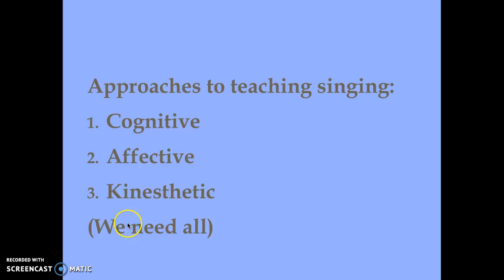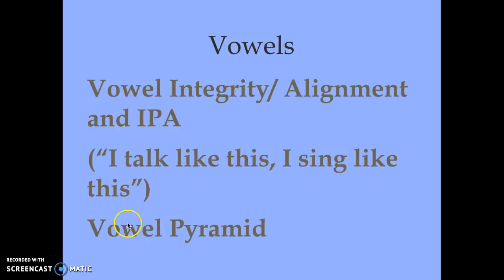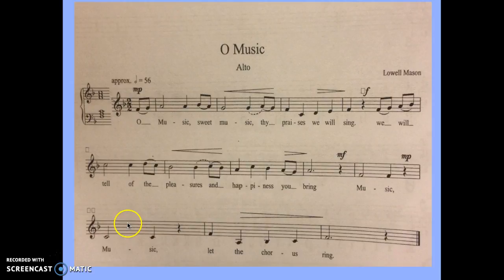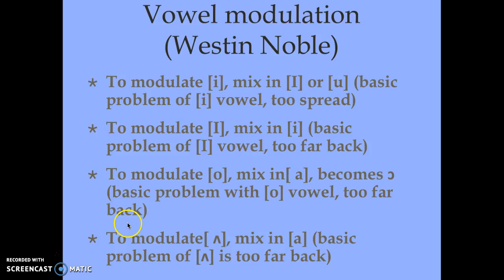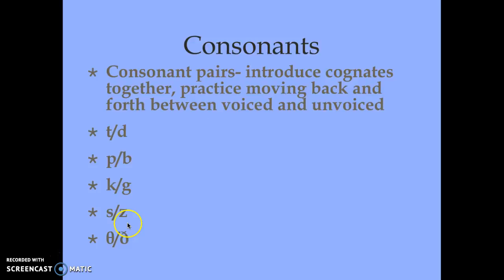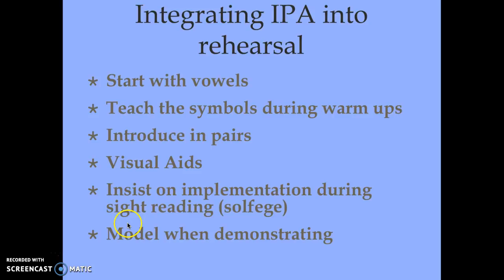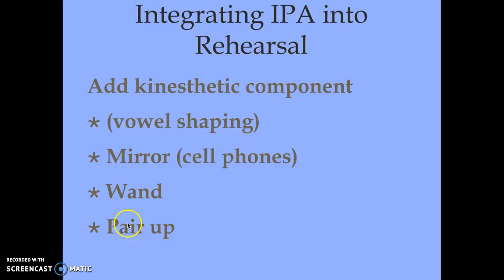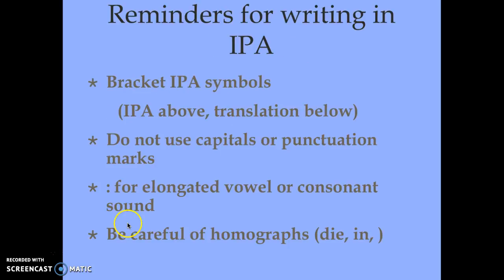IPA in the Choral Rehearsal